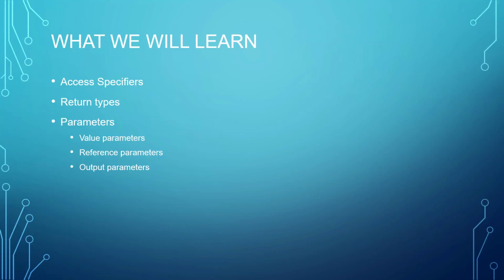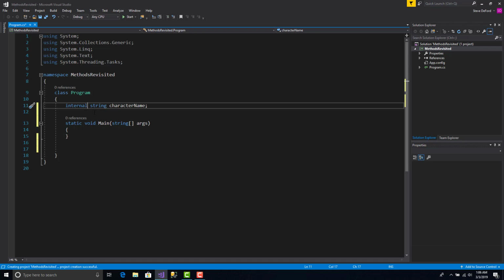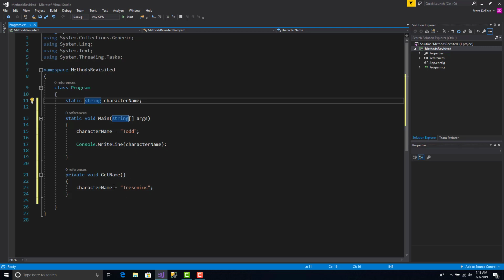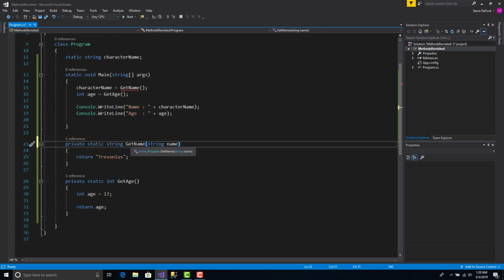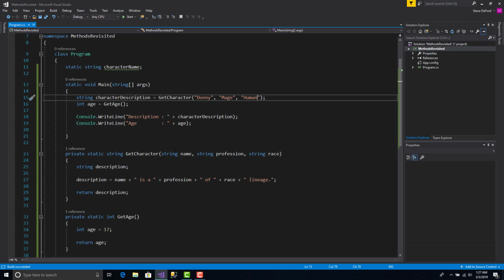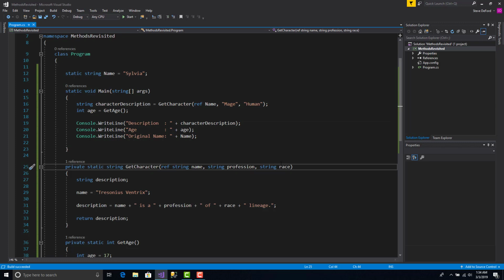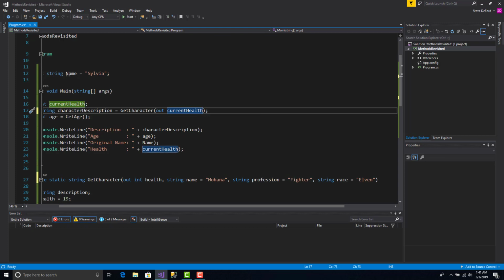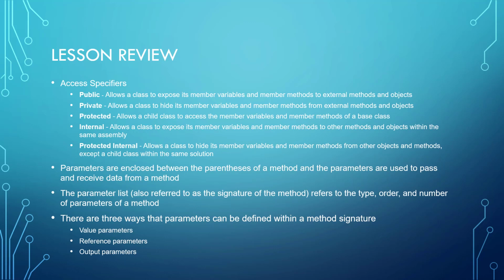Lesson 9: Methods Revisited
This lesson takes us on a deeper dive into methods and explains the concepts of Access Specifiers as well as parameters, arguments and return types.